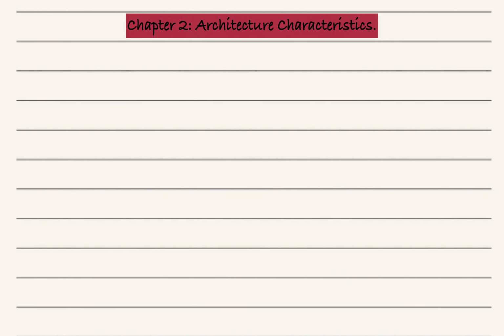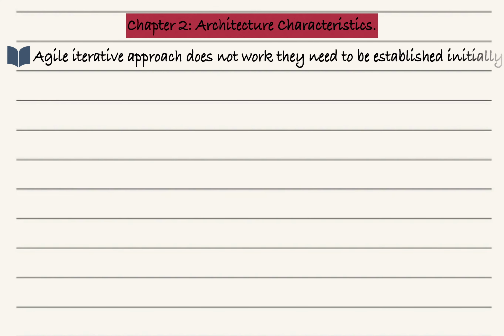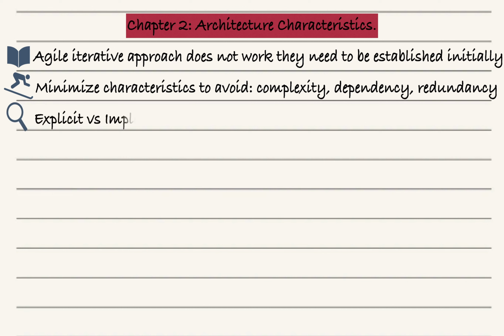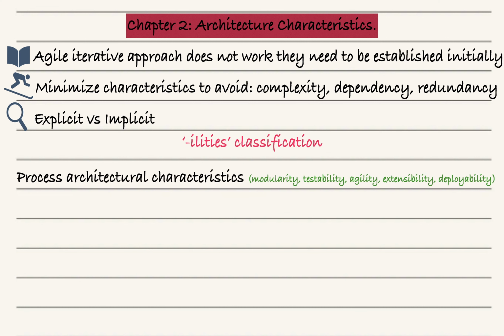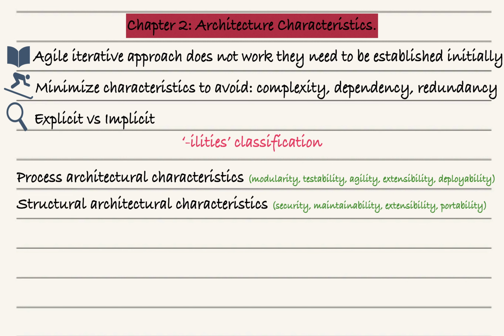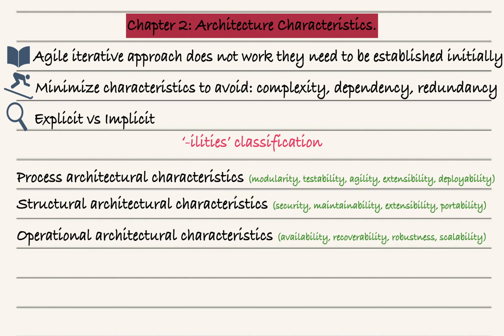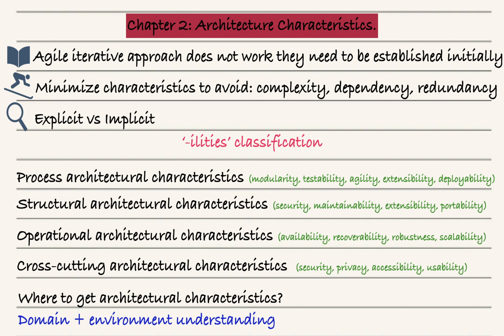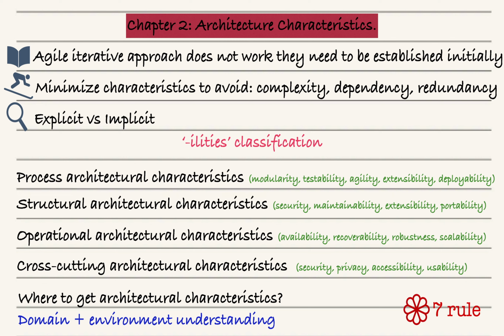Сhapter 2. Architecture characteristics. O'Reilly Head First Software Architecture book review.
Review and discussion O'Reilly Head First Software Architecture book, preparing slides and explanation. Reading and learning myself.